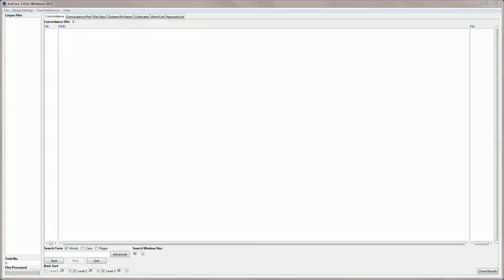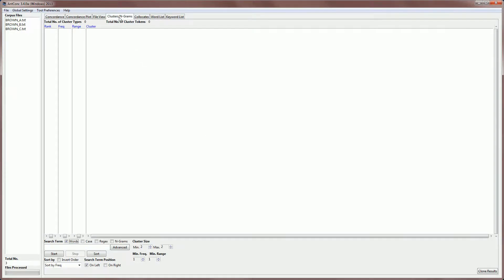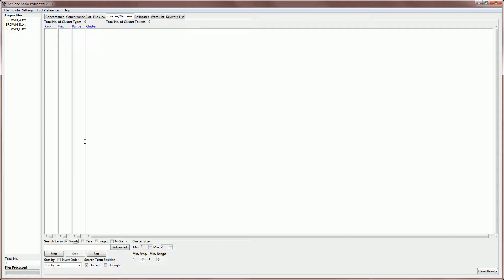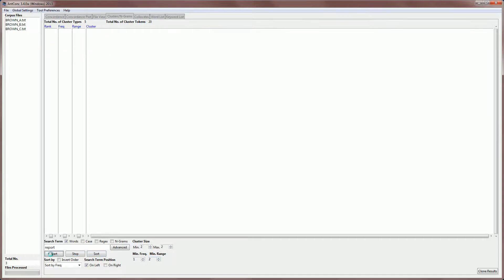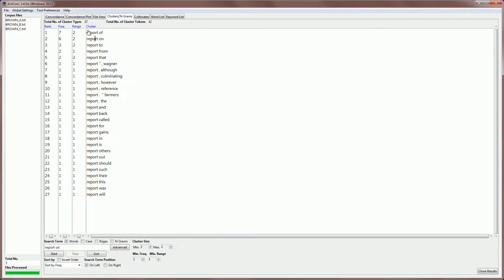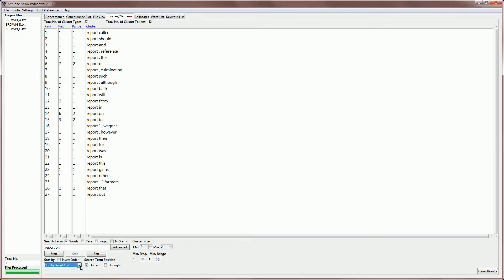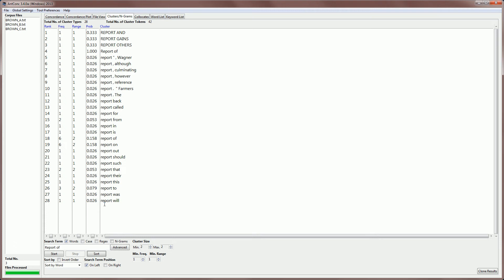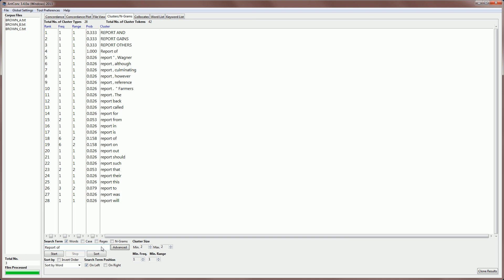AntConc 3.4.0 Tutorial 6: Clusters Tool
This is a screencast showing the main features of the AntConc clusters tool.